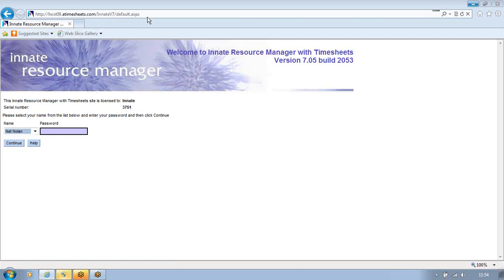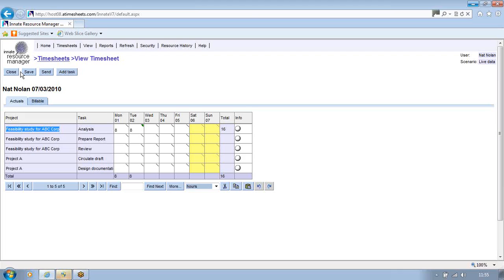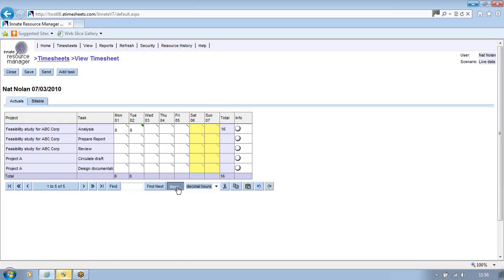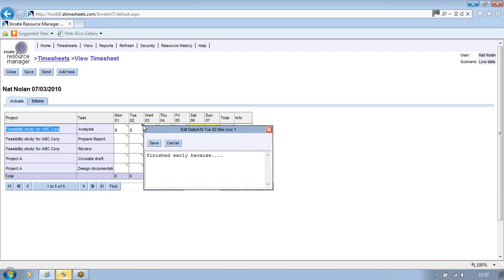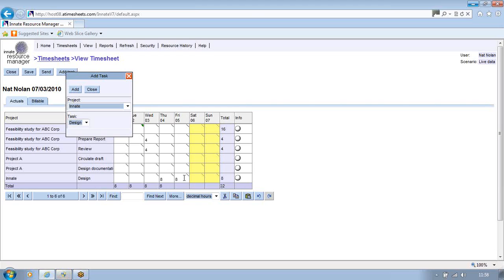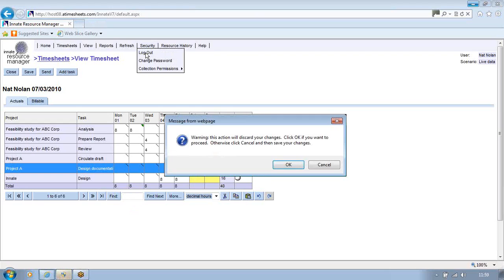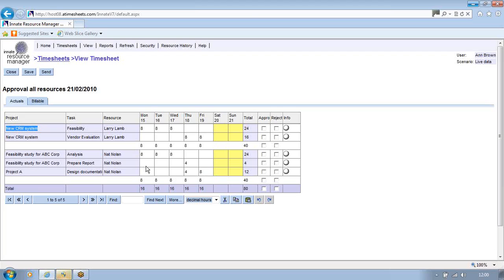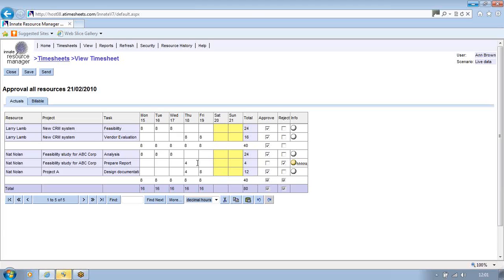Resource Planning Software -Timesheets Users & Approvers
Resource Planning software video that shows Innate Timesheets training for users and approvers